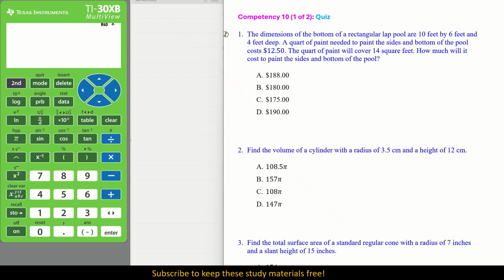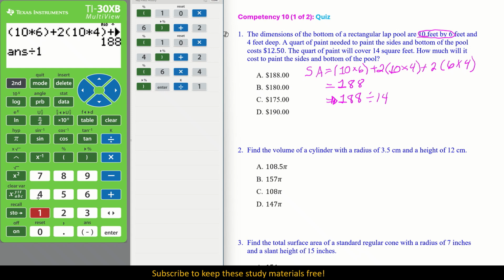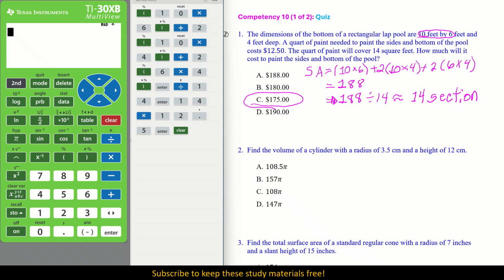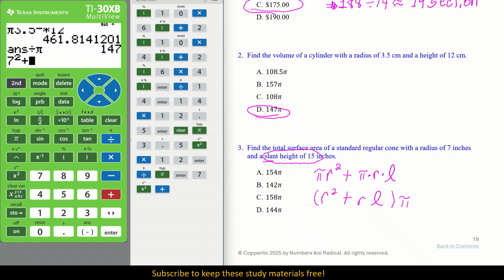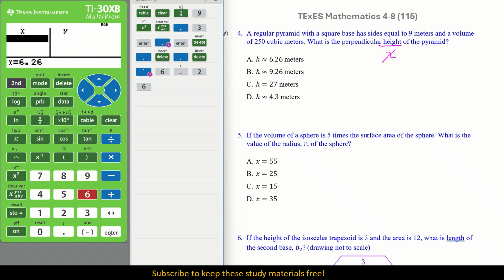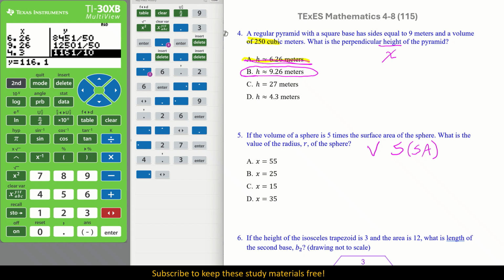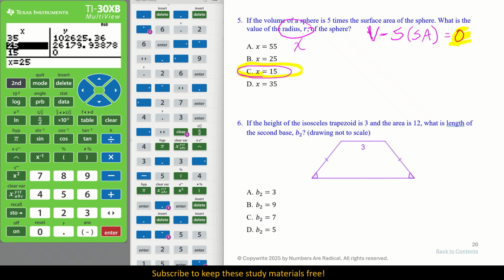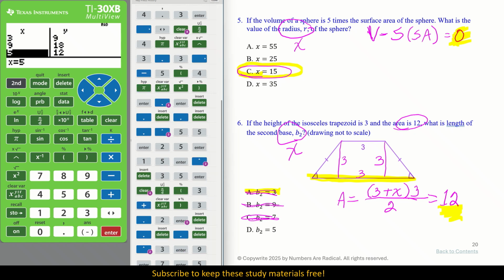TExES 4-8 (115) Math Exam Competency 10: Quiz (1 of 2)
2-D and 3-D Shapes:,
* Missing values,
* Special right triangles,
* Surface area,
* Volume,
* Lateral Surface Area,
* Terms of pi